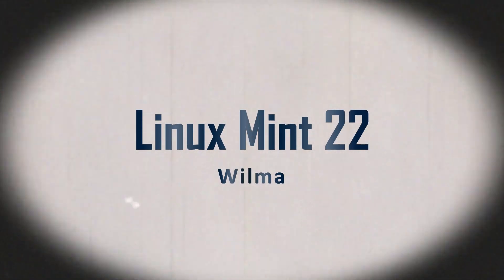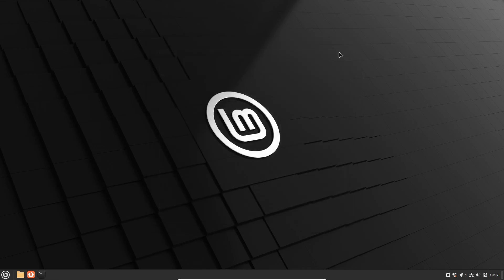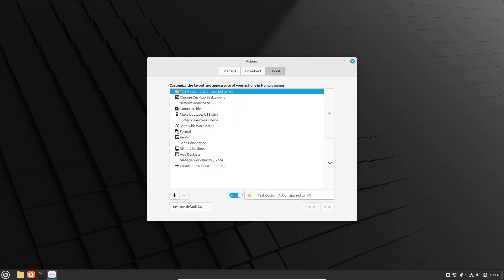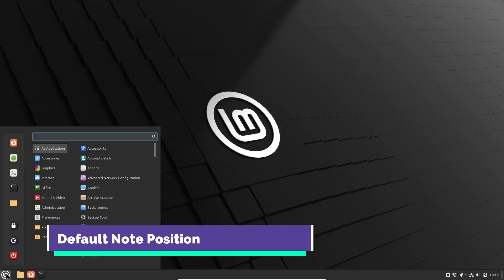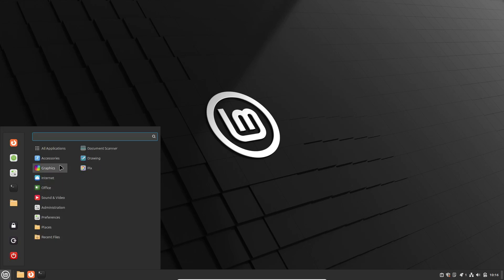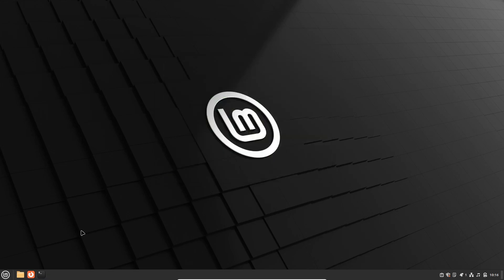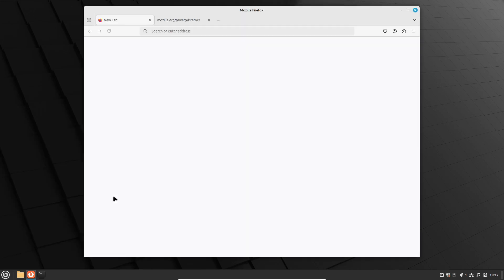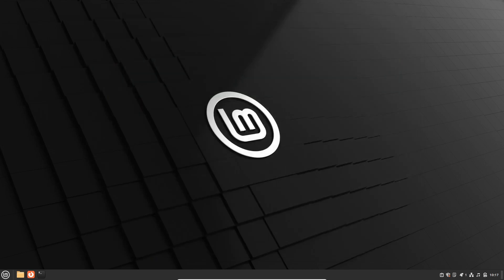What's New with Linux Mint 22 "Wilma" ?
Linux Mint 22 is here with impactful new features! In this video, we explore the top reasons why this upgrade is a game-changer. From enhanced security with verified Flatpak packages to the new Matrix app and customizable Nemo actions, Linux Mint 22 has a lot to offer. Watch now to see why you should consider upgrading!